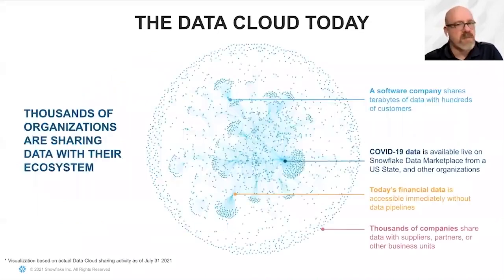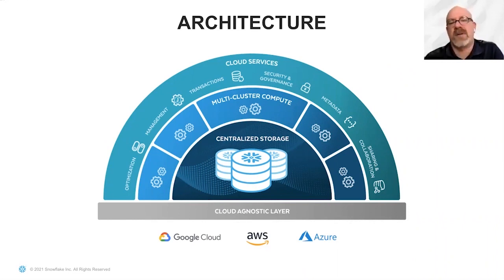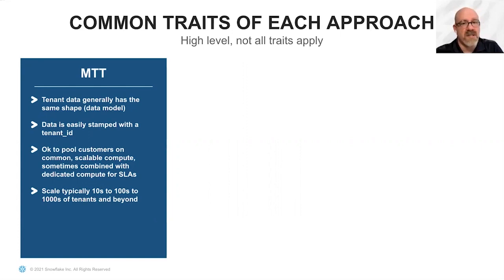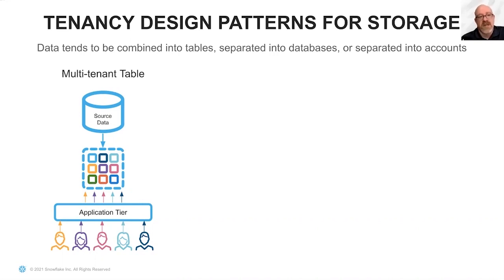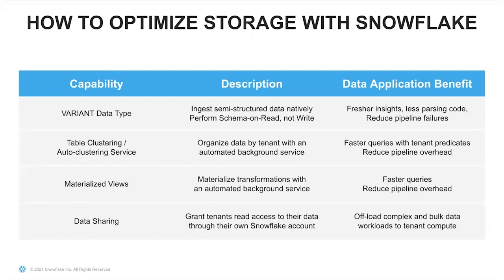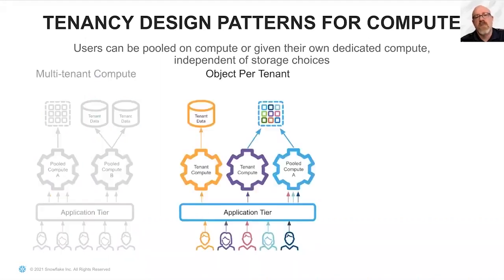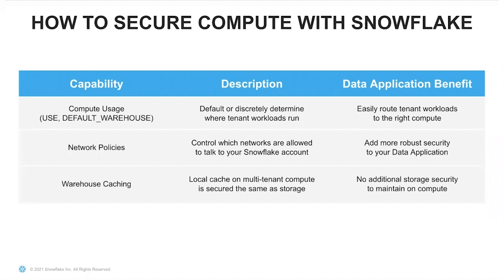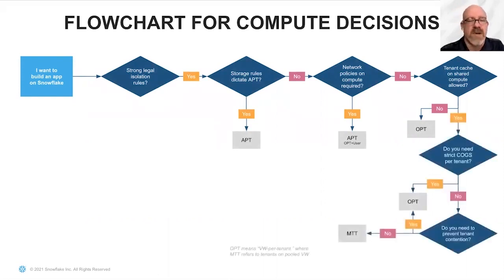HOW TO: Build Multi-Tenant Data Applications In Snowflake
Building applications that scale as your customer base grows can be difficult. It’s important to have an efficient tenancy approach that meets compliance needs for both you and your customers. You also need to deliver on performance SLAs consistently, even as the load increases or becomes variable. In this session you will learn how to implement scalable data applications powered by Snowflake that deliver a great experience to your customers, and will get advice on the best tenancy options for your application.

Other than statements of historical fact, all information contained in these materials and any accompanying oral commentary (collectively, the “Materials”), including statements regarding (i) Snowflake’s business strategy and plans, (ii) Snowflake’s new and enhanced products, services, and technology offerings, including those that are under development or not generally available, (iii) market growth, trends, and competitive considerations, and (iv) the integration, interoperability, and availability of products with and on third-party platforms, are forward-looking statements. These forward-looking statements are subject to a number of risks, uncertainties and assumptions, including those described under the heading “Risk Factors” and elsewhere in the Annual Reports on Form 10-K and the Quarterly Reports on Form 10-Q that Snowflake files with the Securities and Exchange Commission. In light of these risks, uncertainties, and assumptions, the future events and trends discussed in the Materials may not occur, and actual results could differ materially and adversely from those anticipated or implied in the forward-looking statements. As a result, you should not rely on any forwarding-looking statements as predictions of future events.

Any future product or roadmap information (collectively, the “Roadmap”) is intended to outline general product direction; is not a commitment, promise, or legal obligation for Snowflake to deliver any future products, features, or functionality; and is not intended to be, and shall not be deemed to be, incorporated into any contract. The actual timing of any product, feature, or functionality that is ultimately made available may be different from what is presented in the Roadmap. The Roadmap information should not be used when making a purchasing decision. In case of conflict between the information contained in the Materials and official Snowflake documentation, official Snowflake documentation should take precedence over these Materials. Further, note that Snowflake has made no determination as to whether separate fees will be charged for any future products, features, and/or functionality which may ultimately be made available. Snowflake may, in its own discretion, choose to charge separate fees for the delivery of any future products, features, and/or functionality which are ultimately made available.

Snowflake, the Snowflake logo, and all other Snowflake product, feature and service names mentioned in the Materials are registered trademarks or trademarks of Snowflake Inc. in the United States and other countries. All other brand names or logos mentioned or used in the Materials are for identification purposes only and may be the trademarks of their respective holder(s). Snowflake may not be associated with, or be sponsored or endorsed by, any such holder(s).